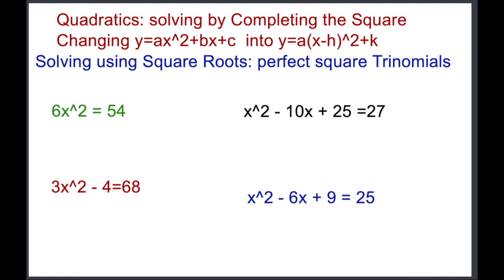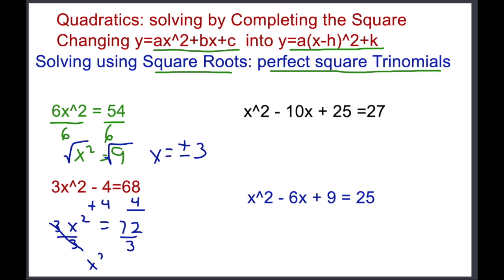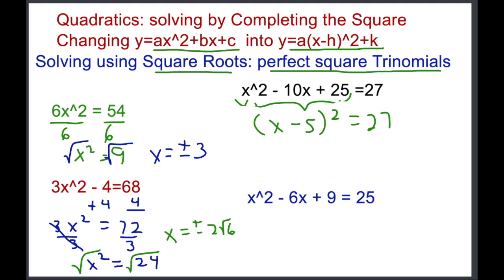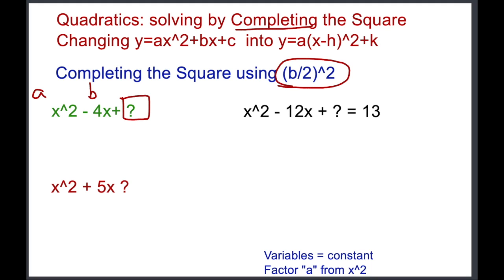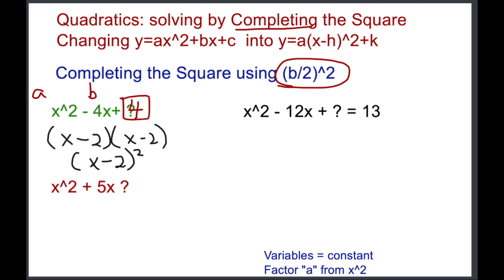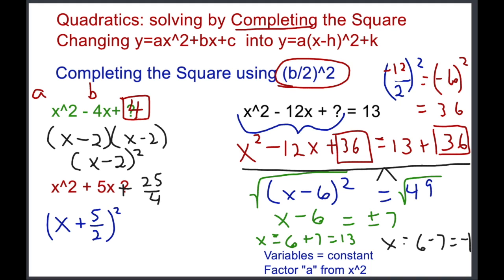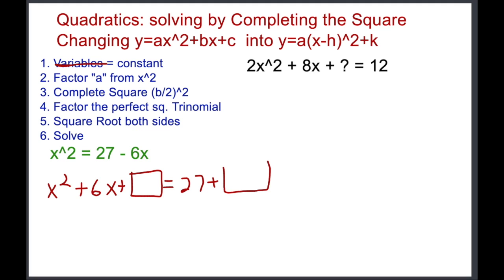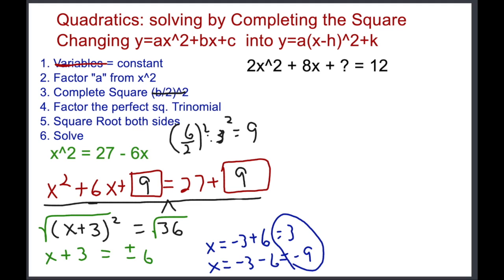How do I Complete the Square? Part 1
This video is about COMPLETING THE SQUARE- PART 1- Completing the Square has exact steps. to solve Quadratic Equations. These steps are summarized in the Quadratic Formula an d lead to the same answer!